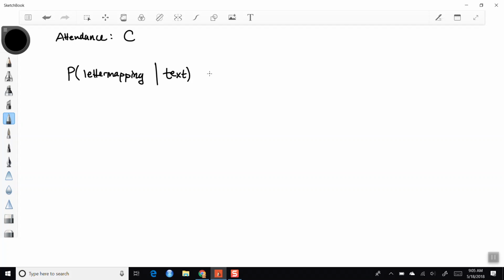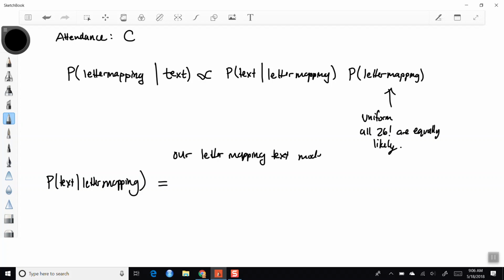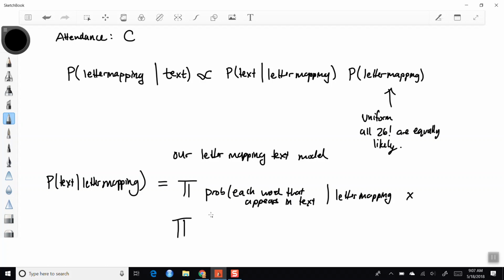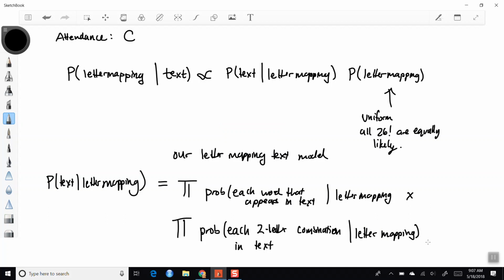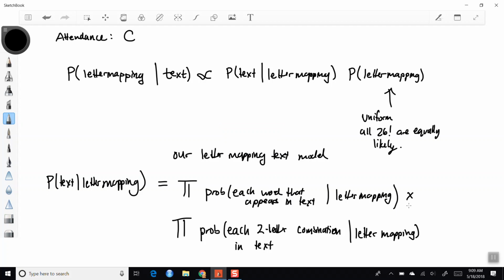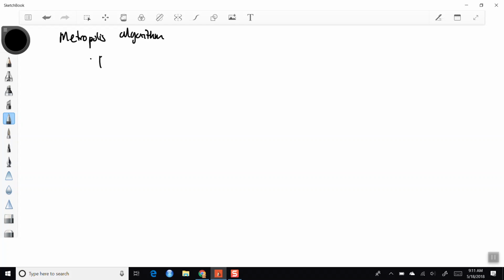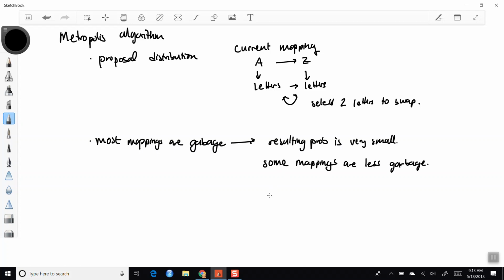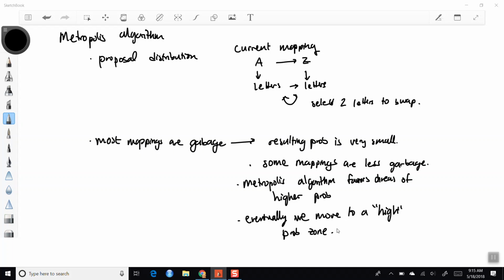5 18 2018 Stats 102C Lec 1